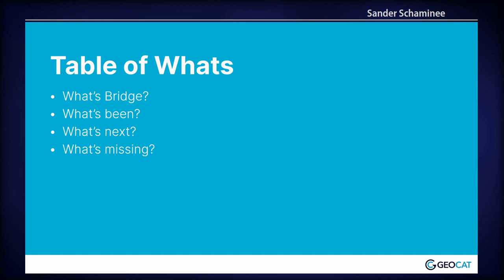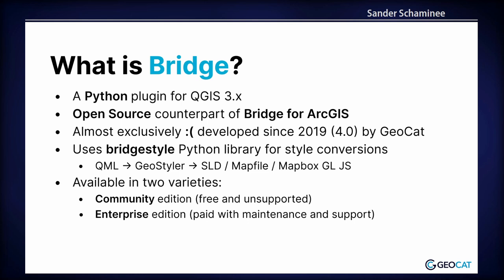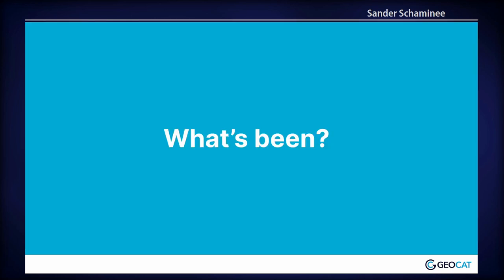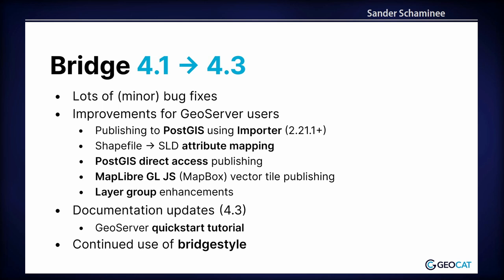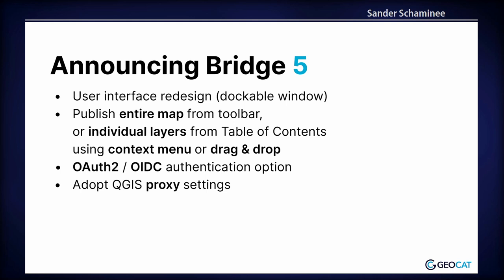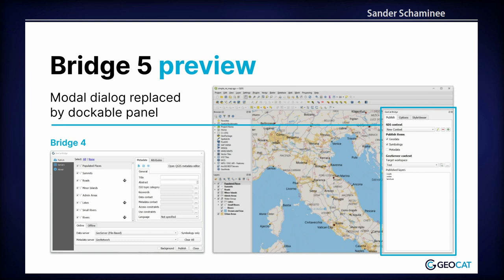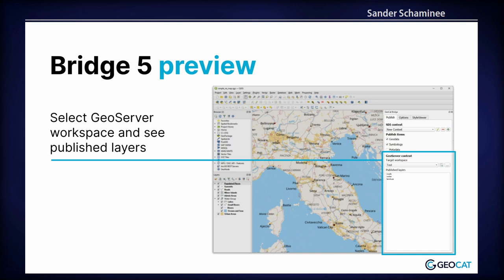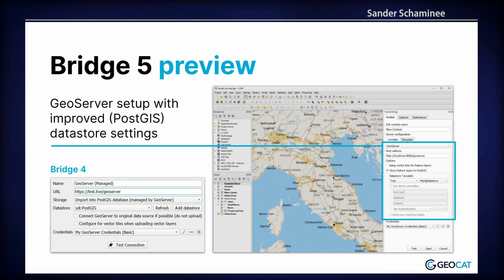FOSS4G 2022 | State of Bridge for QGIS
GeoCat Bridge for QGIS is a Python plugin that enables users to publish map layers as OGC data services (WM(T)S/WFS/WCS) to GeoServer or MapServer. It can also publish layer metadata to the GeoNetwork spatial catalog (CSW), linking service to metadata and vice versa, so that users can easily bind to a service from a catalog search result or find the relevant metadata for an exposed dataset.
Bridge can also export metadata, symbology and geodata to local files, so you can modify them and/or upload them manually.

Since its first official release at the FOSS4G in Bucharest (2019), GeoCat has been gradually improving the plugin. One of the most requested and anticipated changes to Bridge for 2022 relates to GeoServer workspace publication. The next upcoming major release involves some major UX changes, which will allow more control over a workspace. For example, users can soon add (or overwrite) single layers to an existing workspace, whereas in older versions all workspace data was removed prior to publication. We would like to take the opportunity to discuss the upcoming release, highlighting this and other new features and improvements.

Sander Schaminee